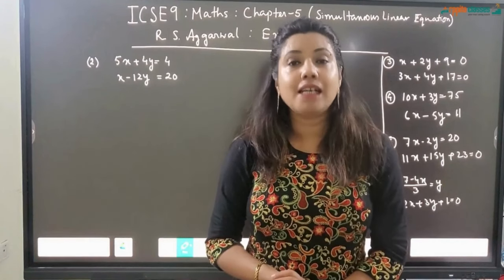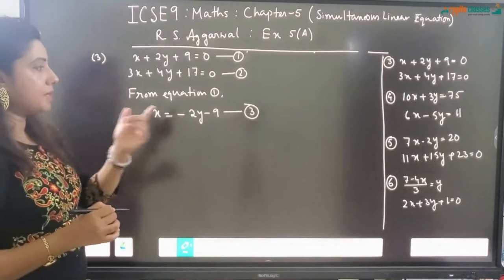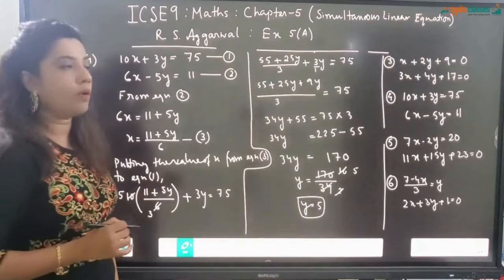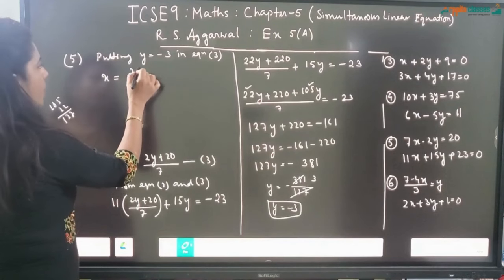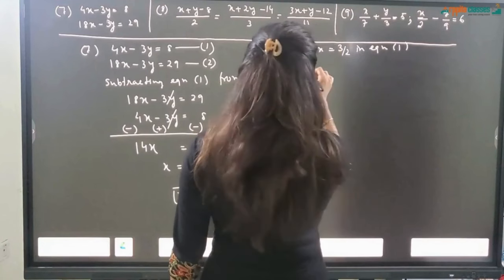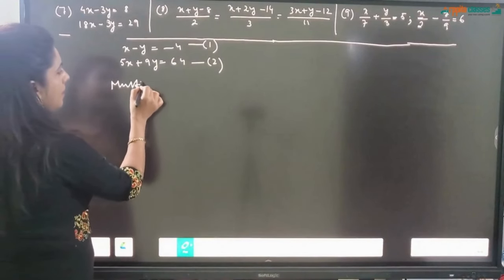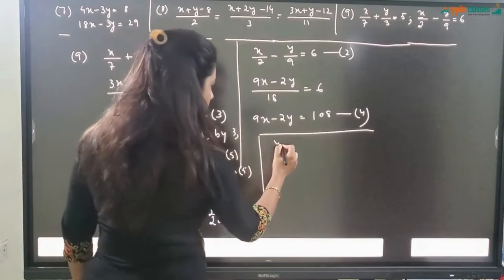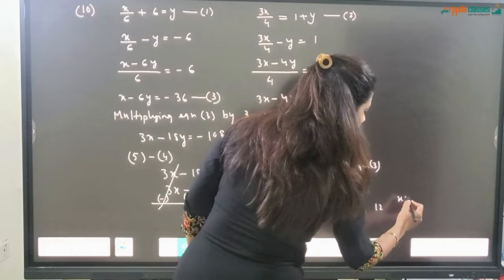ICSE Class-9 | Maths | Chapter - 5 Simultaneous Linear Equation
In this video , questions from exercise 5( A)  question no.2 to question no.10 of R S Aggarwal is solved

𝐑𝐀𝐓𝐈𝐎 & 𝐏𝐑𝐎𝐏𝐎𝐑𝐓𝐈𝐎𝐍

substitution method
elimination method
cross multiplication method
simultaneous linear equations class 9 icse
simultaneous equations class 9 icse
simultaneous equations
Simultaneous Linear Equations in 2 Variables ICSE Class 9
One Stop Solution
one stop solution for icse
star icse
linear equations
simultaneous linear equations
substitution method
icse class-9 mathematics chapter-5 simultaneous linear equations ex-5
icse cl-9 maths ch-5
simultaneous linear equation ch-5 cl-9 icse
ch-5 cl-9 icse board
ch-5 simultaneous equations cl-9th
class-9th ch-5
chapter- 5 simultaneous linear equation
linear inequations class 10 icse
linear equations class 10 icse
simultaneous linear equations
simultaneous linear equations class 9
simultaneous linear equations in two variables
simultaneous linear equations class 9 icse math
linear equations
linear inequations icse class 10